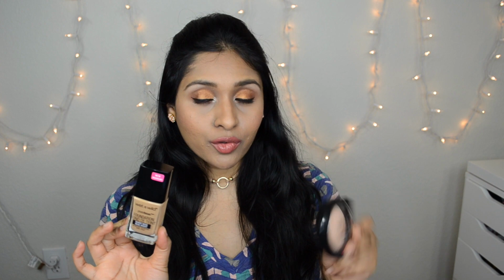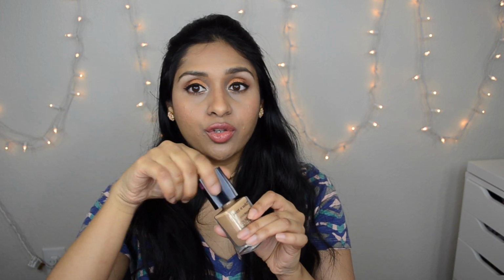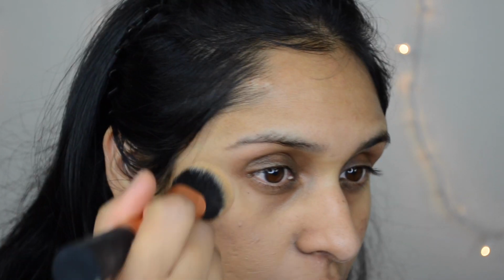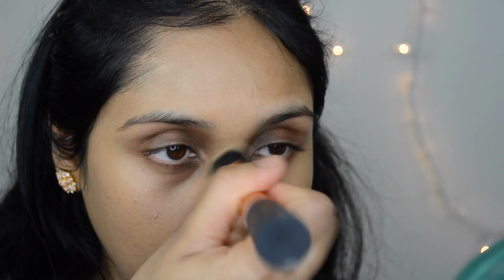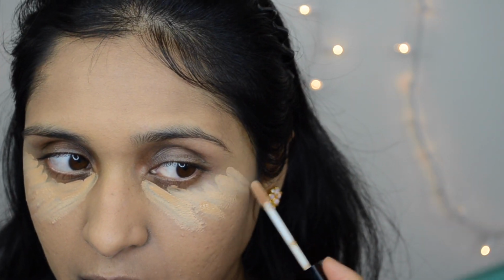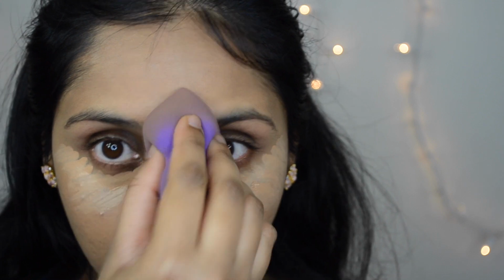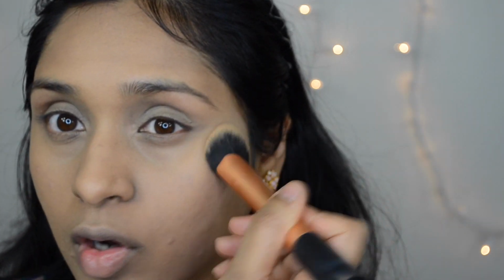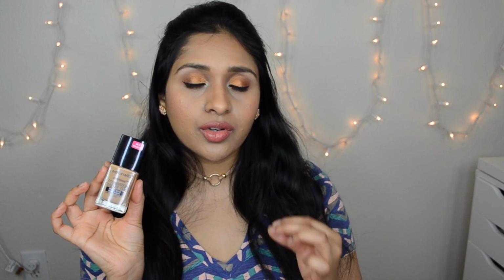WET N WILD Photo Focus Foundation, Concealer & Powder Review & Wear Test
Hello Beauties,
You know your girl likes to find perfect foundations for indian/olive/tan/brown skin women. In this journey, today I am going to test the newly released foundation, concealer & setting powder by Wet N Wild to their Photo Focus Line. I am going to show you the application and also test the wear time of these products.

♥Products Mentioned In This Video
Wet N Wild Photo Focus Foundation
Wet N Wild Photo Focus Concealer
Wet N Wild Photo Focus Pressed Powder

♥What I'm wearing:
•Necklace- Wet Seal
•Earrings- Forever21

♥Make Money By Shopping Online.
Get additional cash back on you online purchases.

Sign up for Ebates, Mrrebates. Then search for the store you want to place an order and click on the store. You will be redirected to your shopping site and finish you order as usual. You will receive % of your purchase as cash.

FTC- All items were purchased with my own resources. This is a happy and positive place with only honest and true from heart opinion.